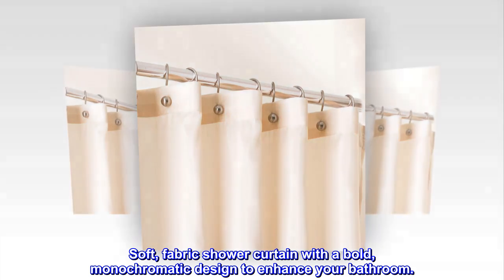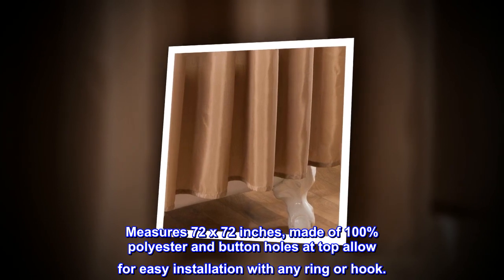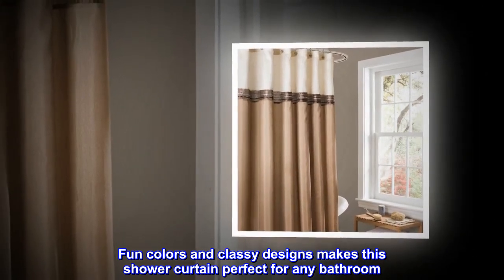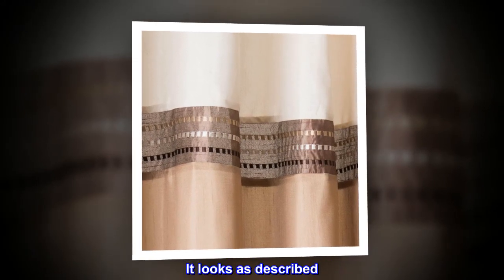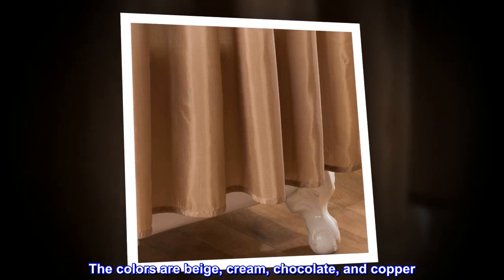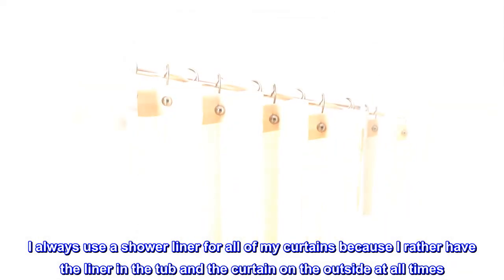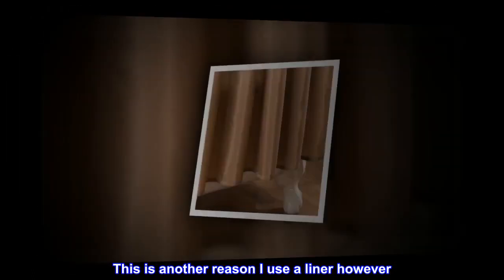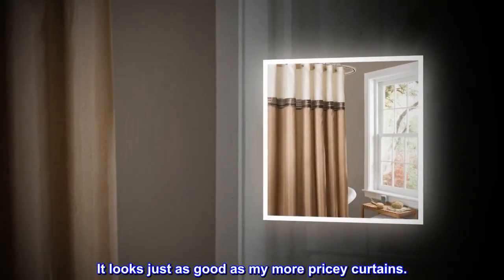Lush Decor Beige/Ivory Terra Color Block Shower Curtain Fabric Striped Neutral Bathroom Decor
100% Polyester
Soft, fabric shower curtain with a bold, monochromatic design to enhance your bathroom.
Lush Décor Terra shower curtain features a color block design of varying brown and beige shades for your traditional or minimalist style bathroom accessory decor.
Measures 72 x 72 inches, made of 100% polyester and button holes at top allow for easy installation with any ring or hook.
Due to the delicate nature of the design, this item is dry clean only.
Fun colors and classy designs makes this shower curtain perfect for any bathroom. Looks great in any room and design.

Satisfied purchase with a low price tag!
The curtain arrived on schedule. It looks as described. The folds will come out in time. I don’t iron shower curtains even though it would look much better hanging up if I did.
The colors are beige, cream, chocolate, and copper. 72x75 would have been best for me as the rod is placed about 2in above the shower but either way I am satisfied. I always use a shower liner for all of my curtains because I rather have the liner in the tub and the curtain on the outside at all times. If you choose not to use a liner, you can see through it. I can’t say how water resistant it is because of the liner and I have only had it two days so mold & mildew cannot be tested. This is another reason I use a liner however. I rather throw away an inexpensive liner under $5 and just have to wash the curtain rather then throwing away a curtain and for this price point I feel I have come out ahead because it looks so much more expensive than it is. It looks just as good as my more pricey curtains.